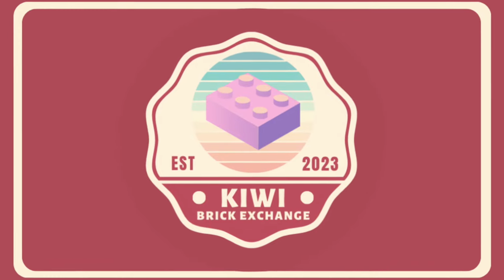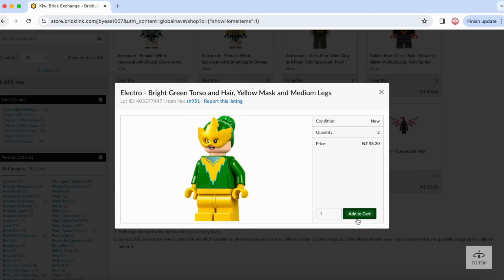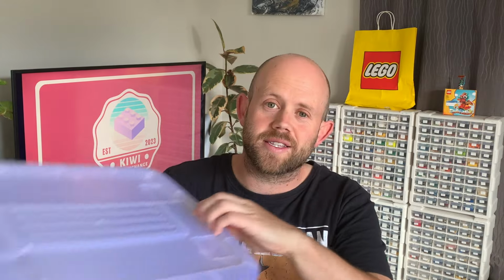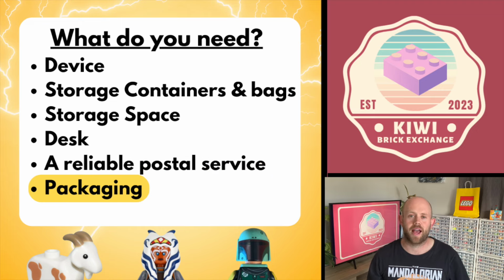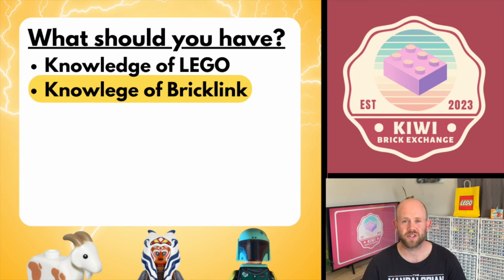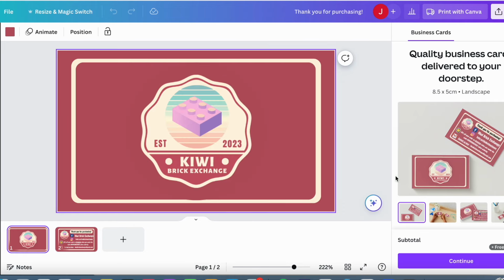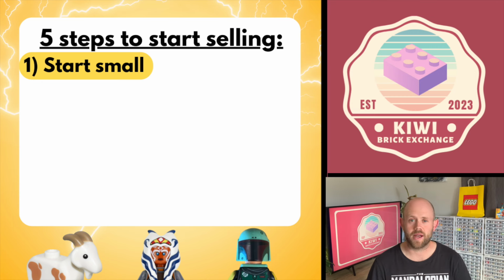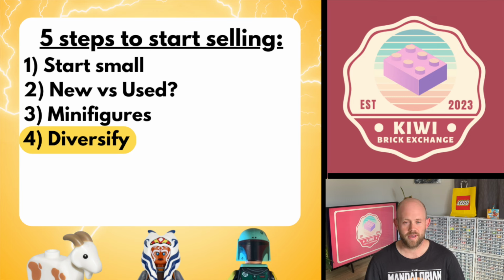How to Open a BRICKLINK Store in 2025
Thought about opening a Bricklink store? Seen how the price of Lego sets seem to go up every year? Think it might be a good investment?

In this video we look at what it takes to setup a Bricklink store in 2025. From the must have requirements, to the needs and knowledge you might want before getting started.

If you already run a Bricklink store this video will also provide a range of useful information to improving your processes and give you some food for thought about how you could grow your store.

Storage units:
Spotlight (Australia and NZ) - These are sometimes on sale for cheaper
Kmart (Australia and NZ) - Same storage container as mentioned in the video
Amazon - Same style but I am sure you can find cheaper options that are similar to this

🇳🇿 Kiwi Brick Exchange is an online Lego reseller selling on Bricklink, BrickOwl and TradeMe.

Want to book a one-to-one chat to discuss your Lego reselling and how you could improve your process?